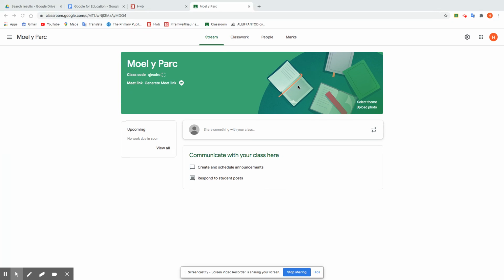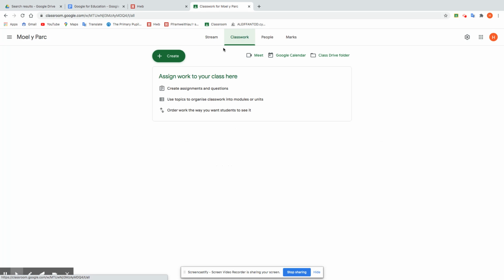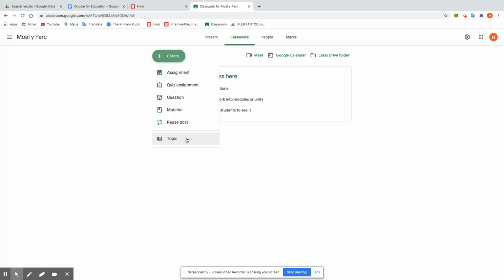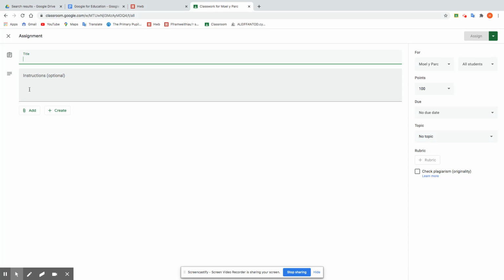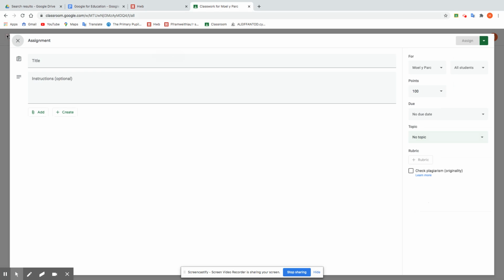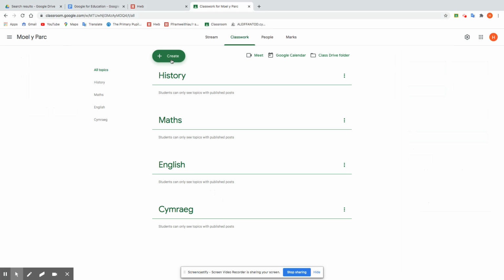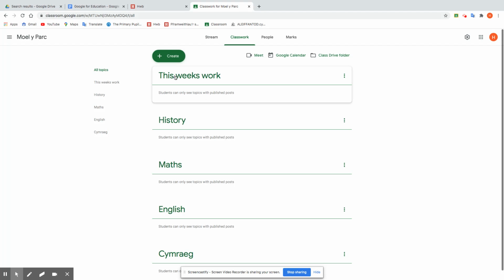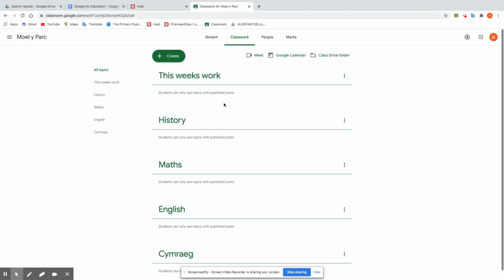2.4 Google Classroom - Creating Topics